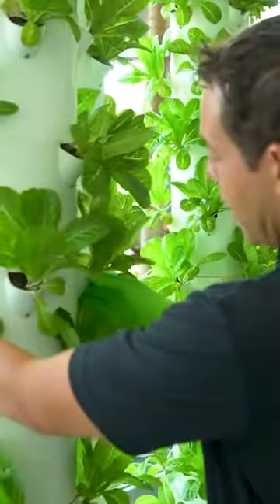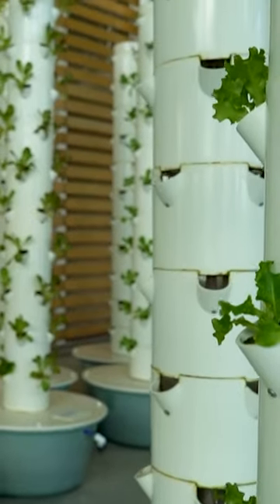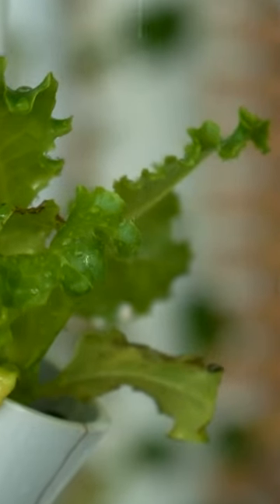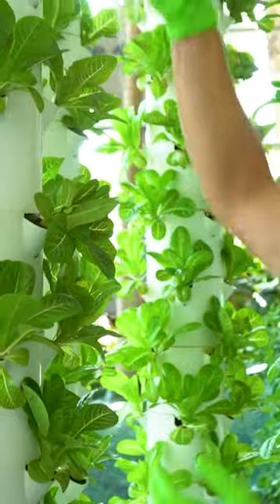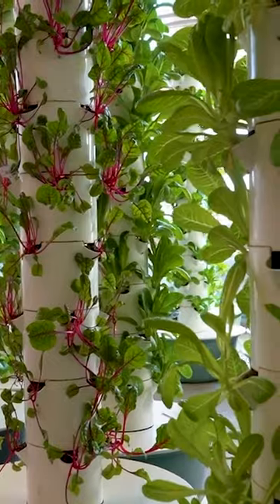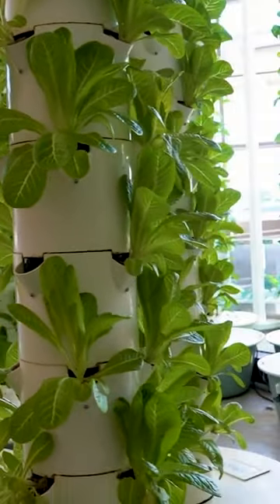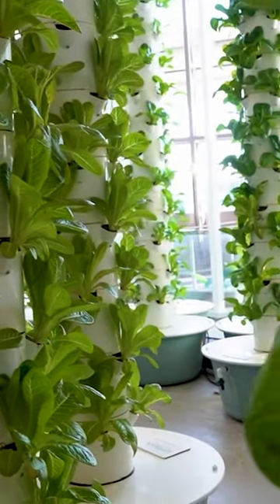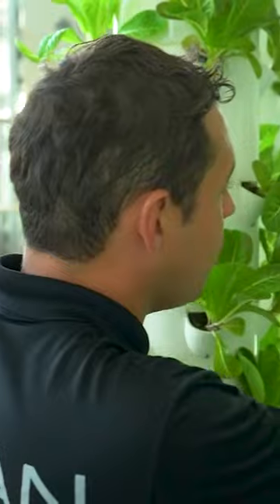How do aeroponic garden towers work?